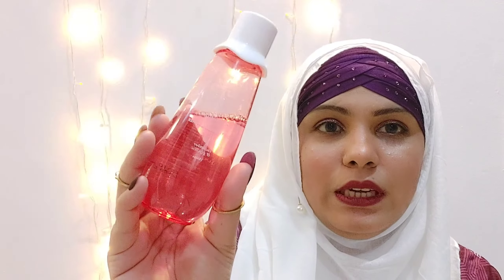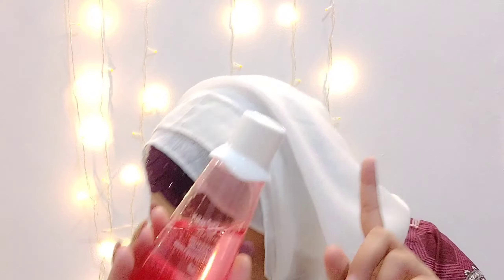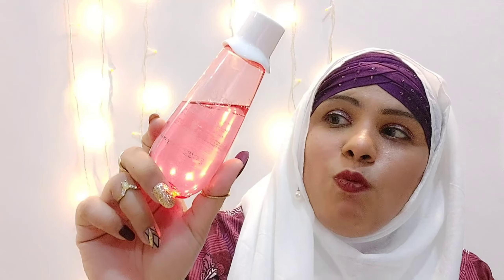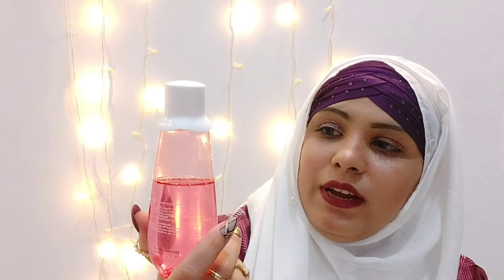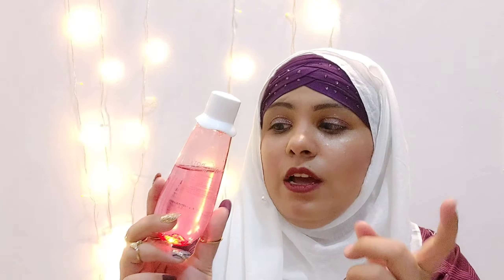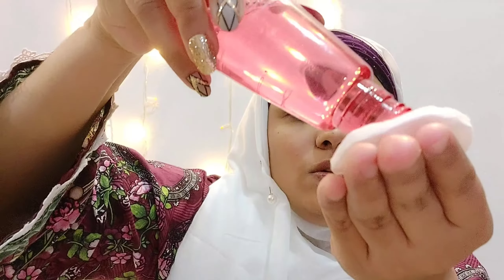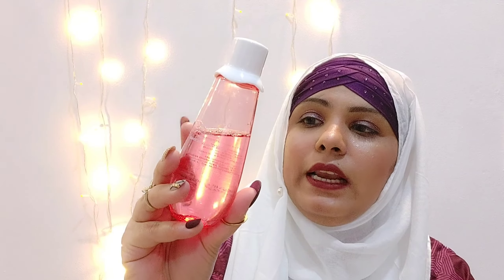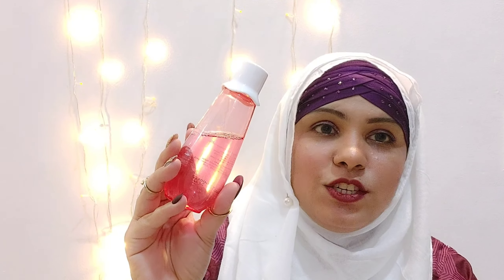DOT N KEY WATERMELON SUPERGLOW PORE TIGHTENING TONER REVIEW|BEST TONER FOR INDIAN SKIN?DOT N KEY